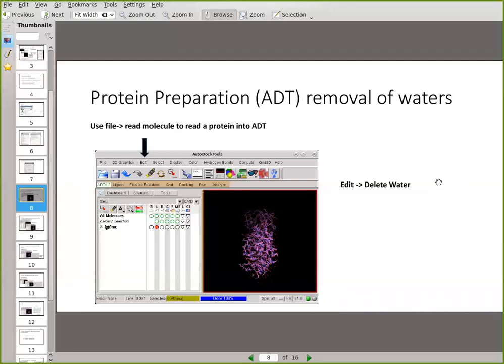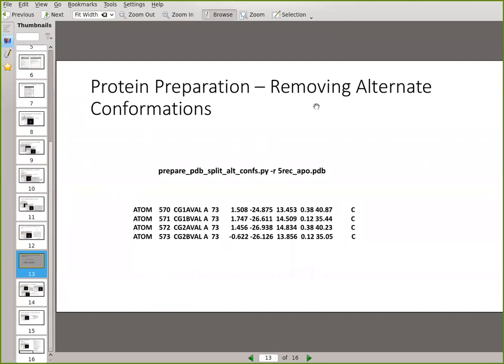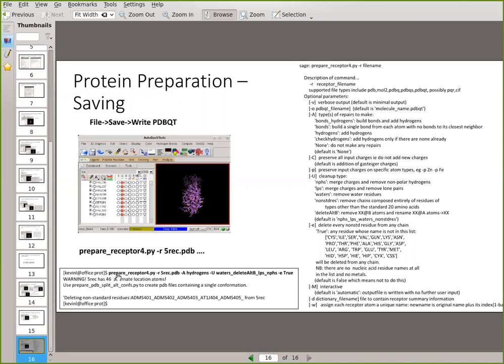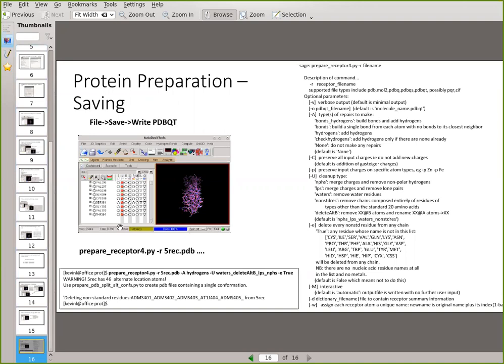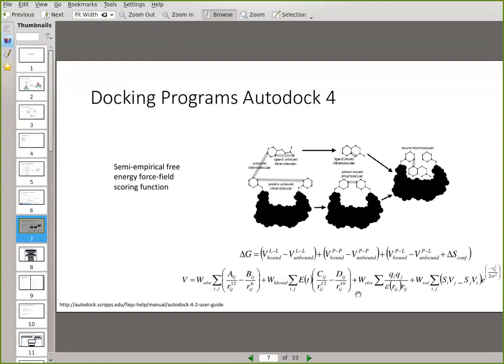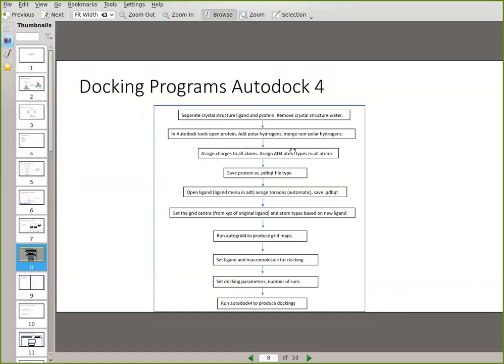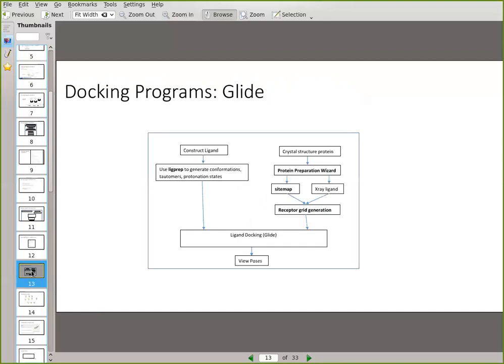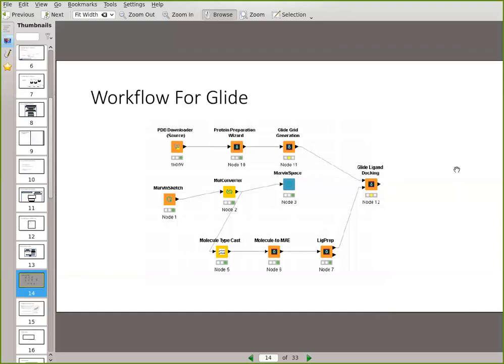honours modeling lecture6